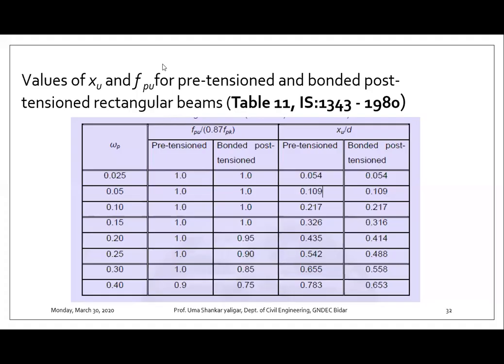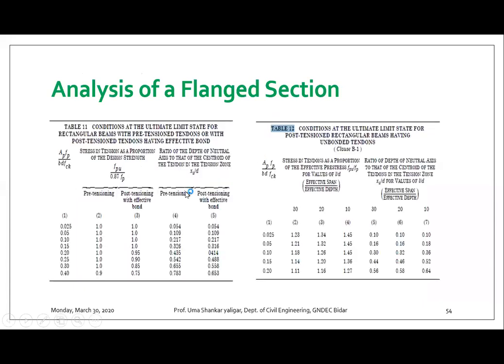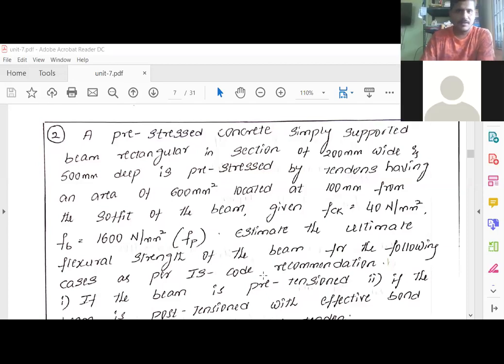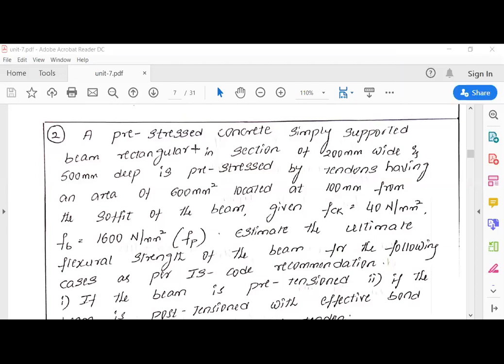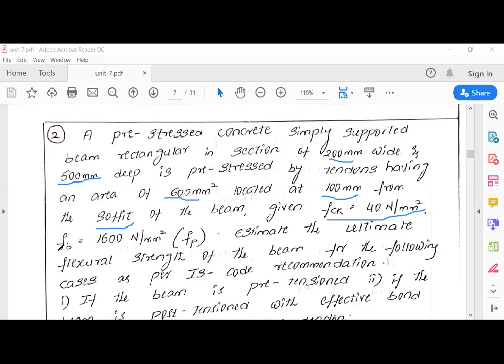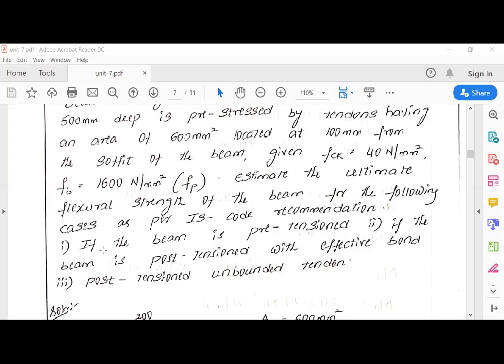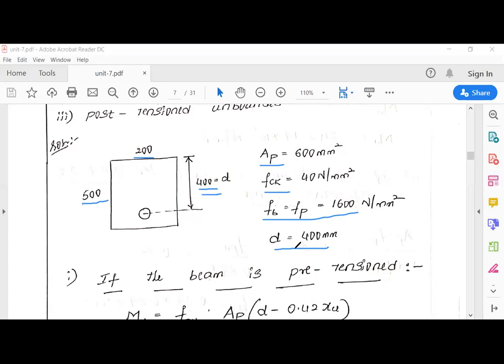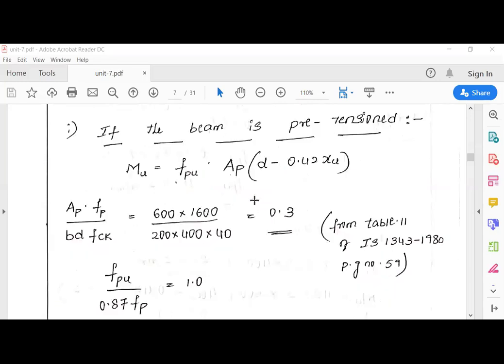Examples on rectangular sections and Analysis of flanged sections for ultimate strength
Design of Prestressed concrete sections for flexure